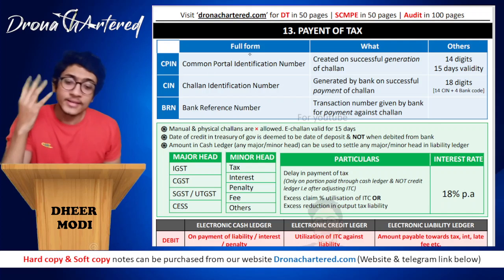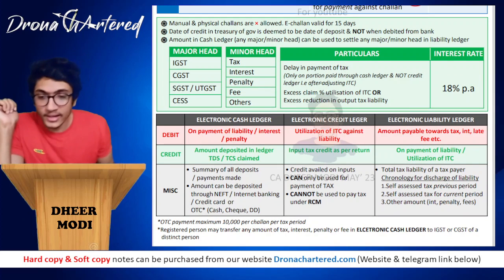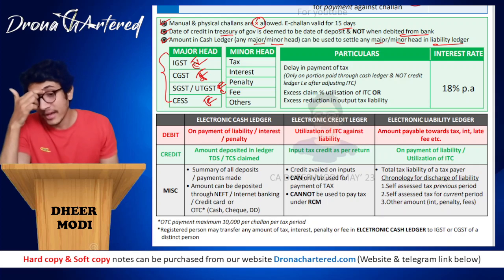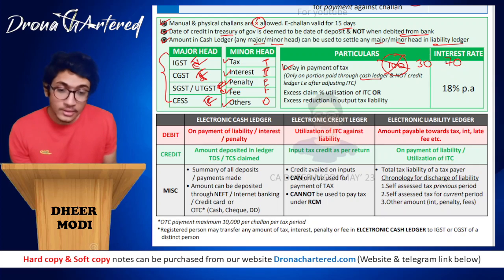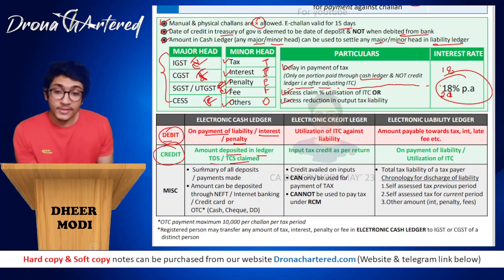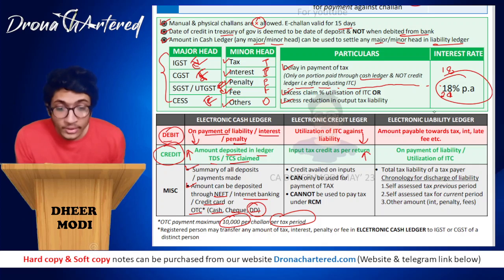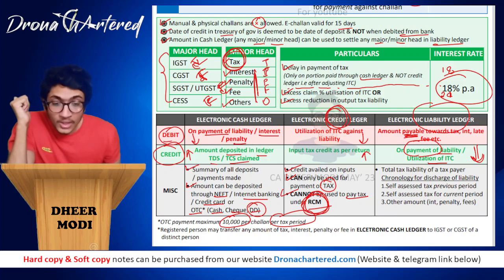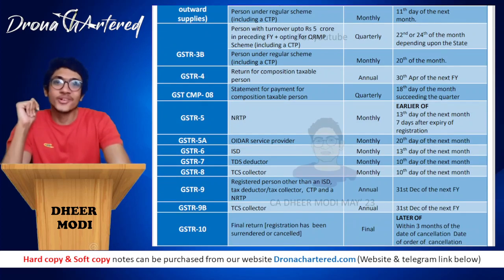Payment of tax Revision ENGLISH May 23 | CA Final IDT in 50 pages | CA DHEER MODI